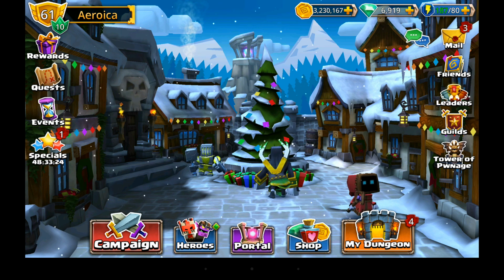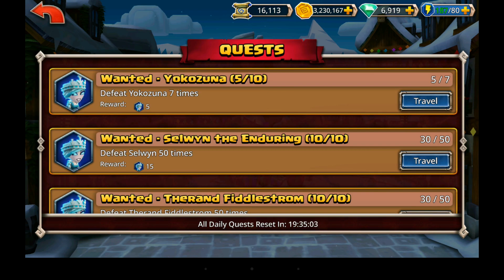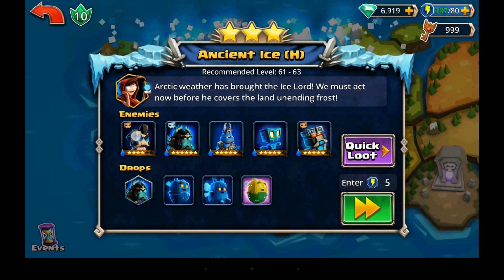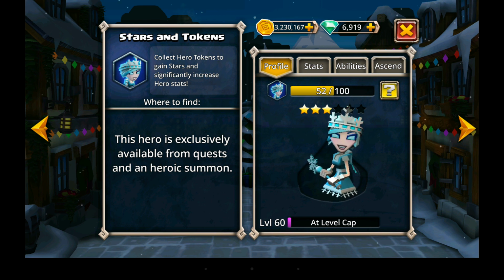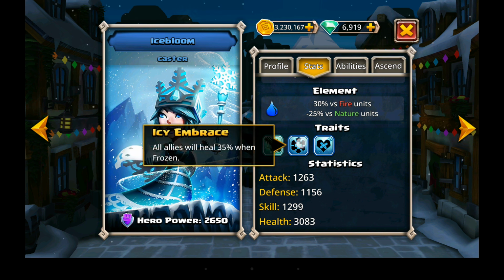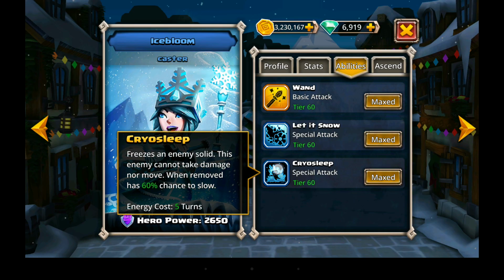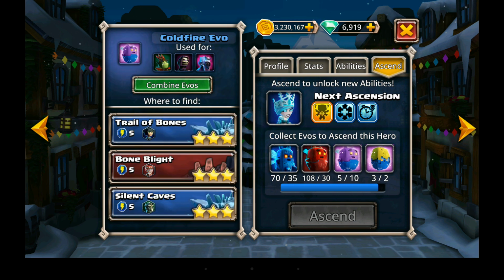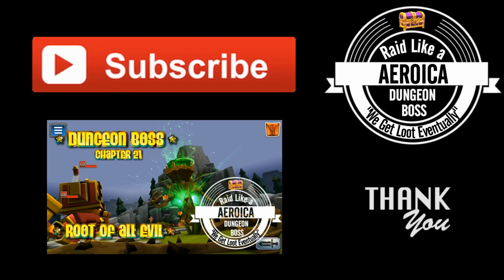DUNGEON BOSS - ICE BLOOM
Christmas comes a little early in the Dungeon Boss universe with the introduction of the new hero ICE BLOOM. With a bit of work and some major token grinding, I finally get her unlocked and added to my collection of heroes. Come take a look and see what "cool" things she brings to the game!

ATTENTION: If you would like me, or any other YouTube video channel owners, to be able to respond to your comments, you need to change your GOOGLE+ settings at the link below and change the answer for the question "Who can comment on your public posts?" to the answer of ANYONE. If you don't, no video poster can reply to your comment or questions